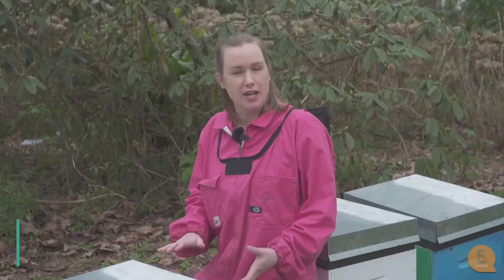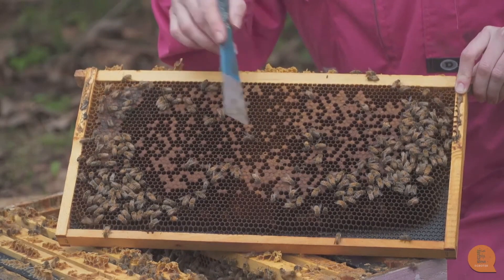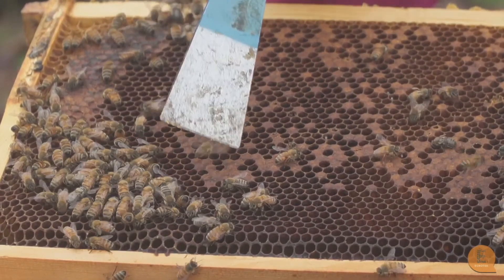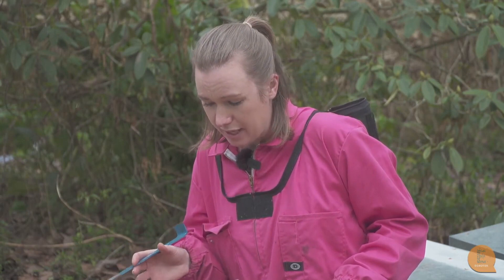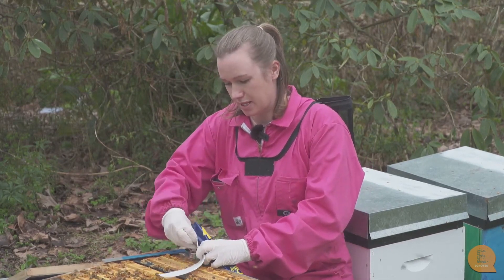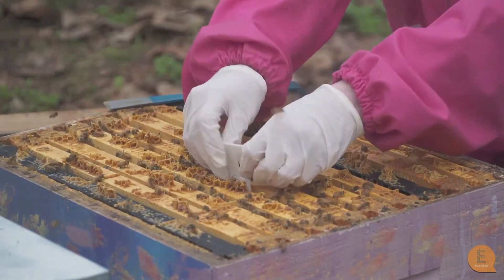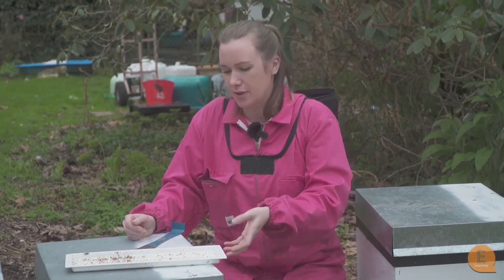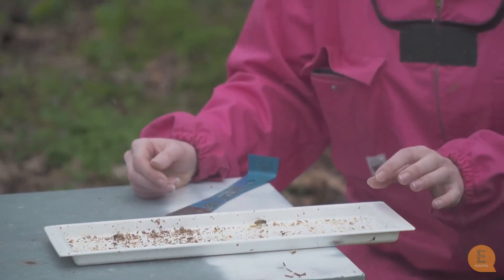Beekeeping 101: Varroa Treatment with Sarah Cross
Have you ever noticed that a hive might be looking weak with a poor brood pattern? This could be a result of a Varroa infestation. Research Associate Sarah Cross takes us through the process of identification and treatment of Varroa, but early intervention is key.